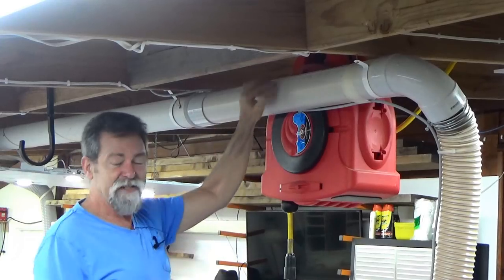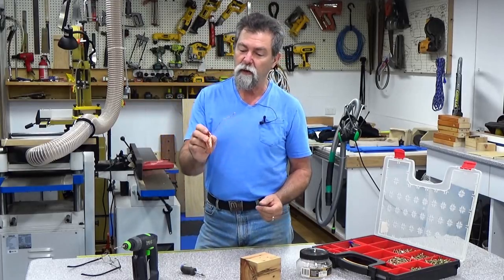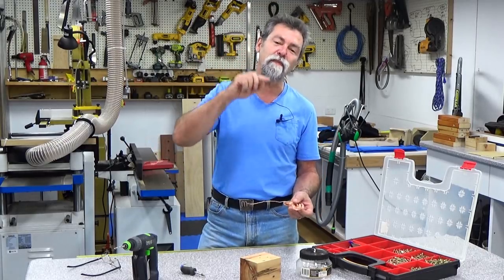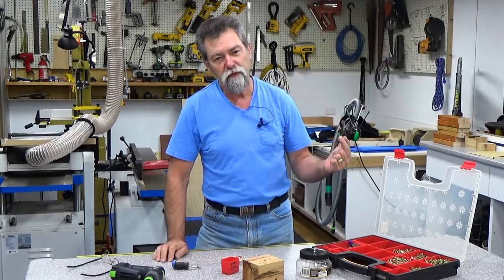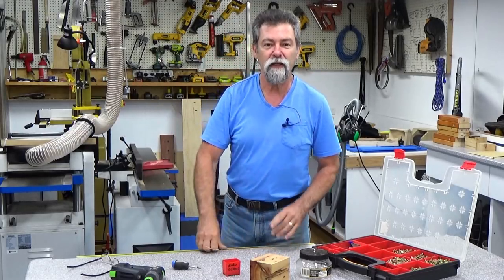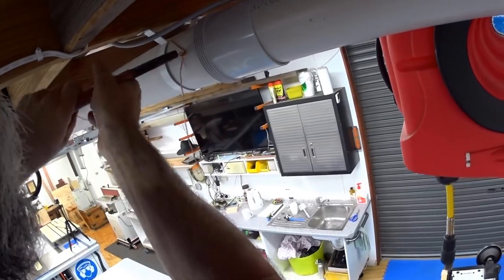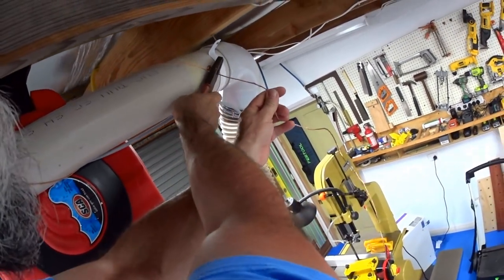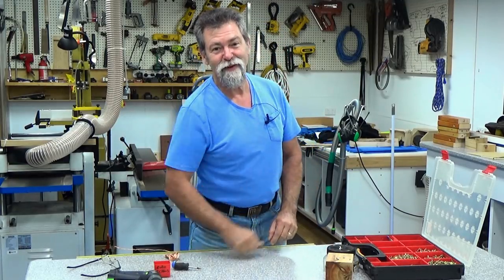PVC dust extractor pipe how to no static dave stanton woodworking safety dust collection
in woodworking a fire caused by static electricity in our dust extractor is a fear we all have. in this video I show you how to install a cheap method to eradicate static if you are using a pvc pipe for your dust extractor. This system works well for me in my home workshop situation with air flow of around 1200 cubic feet per minute. You will be responsible for your own circumstances if you choose to use my method. I do not recommend this system for industrial situations and recommend that you employ a qualified person to advise you.
Be aware that other things can cause fires in a dust extractor, one of which is using blunt cutters in a router table. If you see or smell smoke, stop immediately and track it's source.

USA and INTERNATIONAL.

* Feel like having a quick laid back chat and potter around in my garage for an hour?
I share the weeks events, answer questions, try to demonstrate how to do stuff and we also get a glimpse at your projects or shop!
* If you enjoy hanging out with me, Subscribe to the channel and click on the bell for notifications as to when I upload a video or the livestream commences, it's free!

PLANS FOR THE 180 PIECE STUDIO PENCIL BOX AVAILABLE